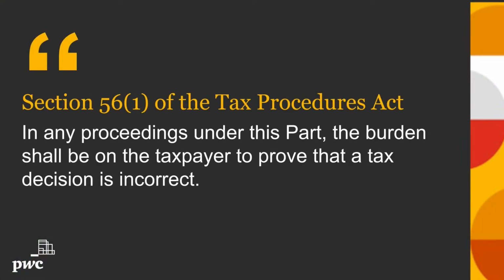The burden of proof in tax disputes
Janet Lavuna, an Associate Director in the Tax Controversy and Dispute Resolution team, Bismarck Lumumba and Sidi Makoti both Tax Associates also from the Tax Controversy and Dispute Resolution team, share their expert opinion on the Burden of Proof in this latest Tax Controversy and Dispute Resolution insight: The burden of proof in tax disputes.